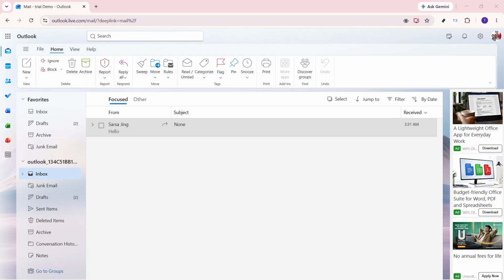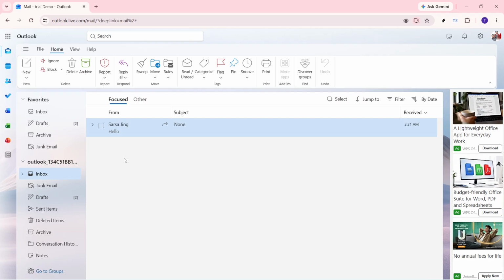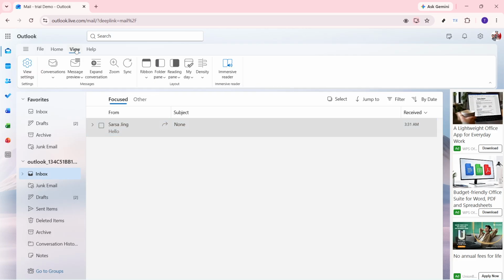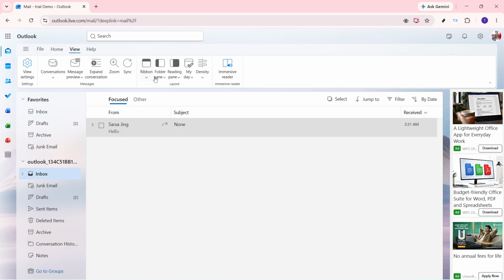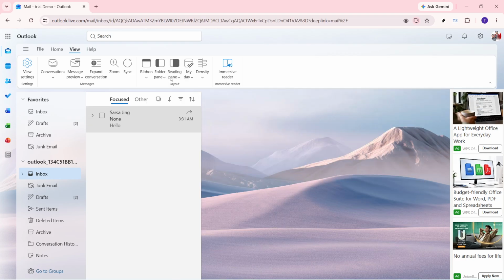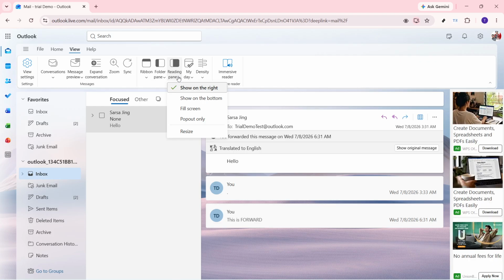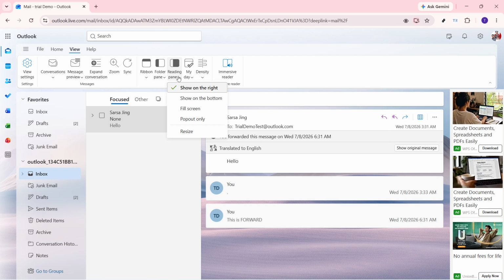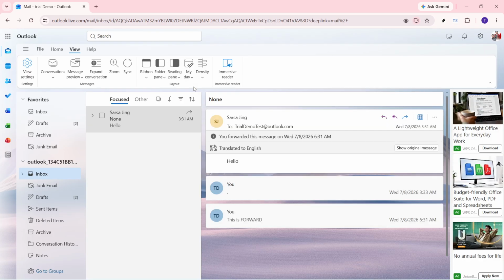How to make Gmail look like Outlook (Step By Step 2026)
How to make Gmail look like Outlook